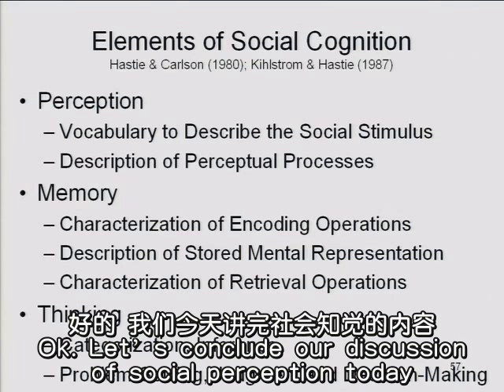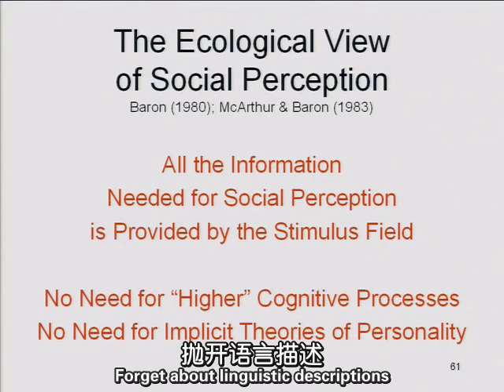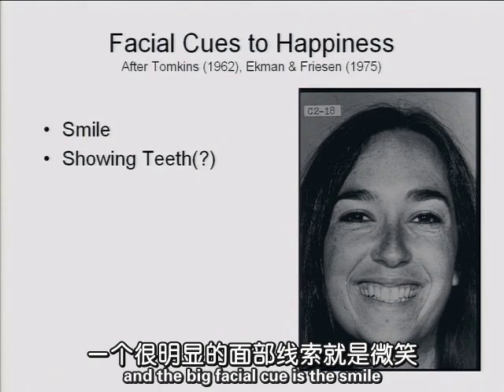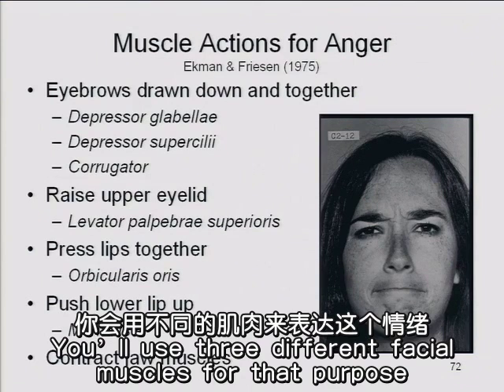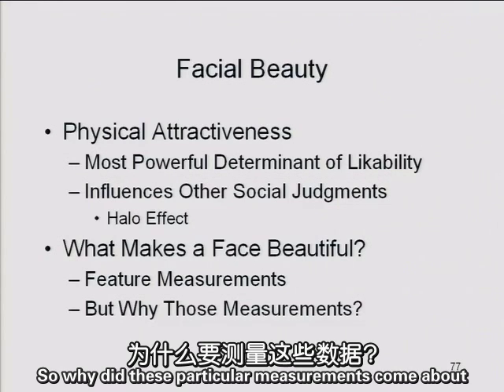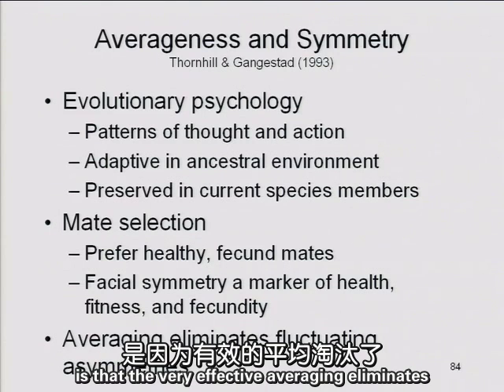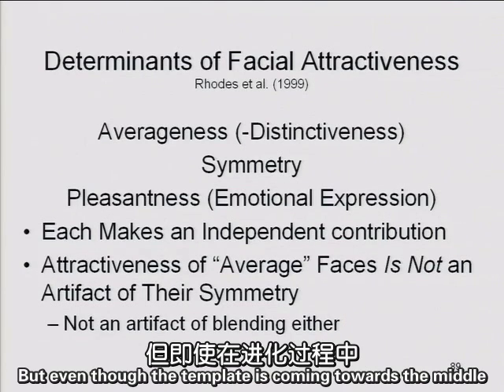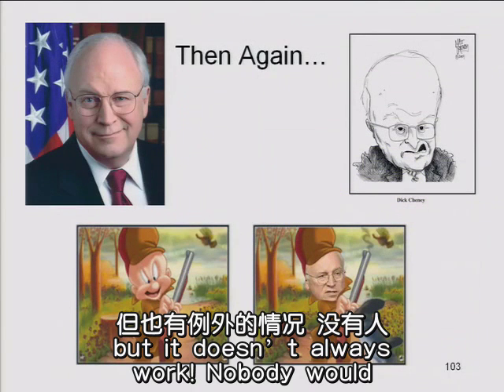社會認知心理學 06社會知覺-3（加州大學伯克利分校）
社會認知心理學　課程共25單元（加州大學伯克利分校）
courses ：Social Cognition / University of California, Berkeley
講師：John F. KIHLSTROM

近年來愈來愈多人學習心理學，學習心理學可以增強自我認知，幫助理解人類行為和心理過程。它不僅能夠促進個人成長，還能提高與他人的溝通和理解能力。透過心理學知識，可以更好地處理壓力，解決問題，並在職業和日常生活中做出更明智的決策。

如果您想成為一個心理助人工作者，學習成為心理諮詢師，為您提供心理學進修、心理實際操作課程、國際心理證照考試輔導、碩士博士學歷學位就讀、心理相關學習課程。